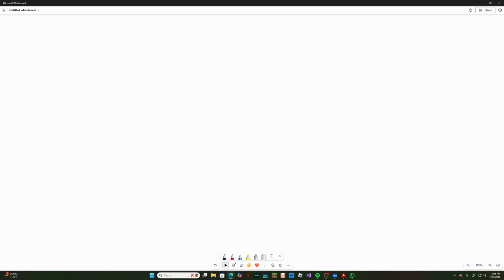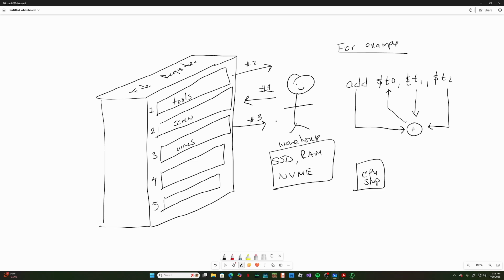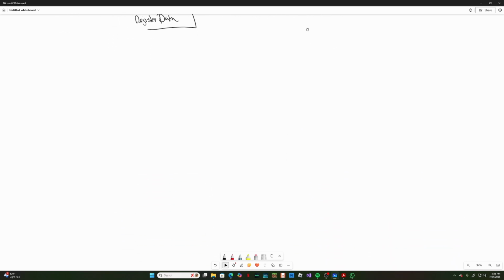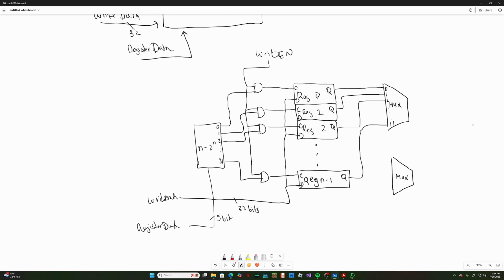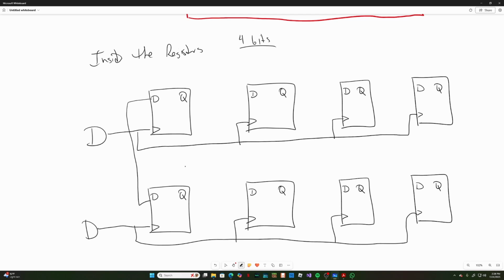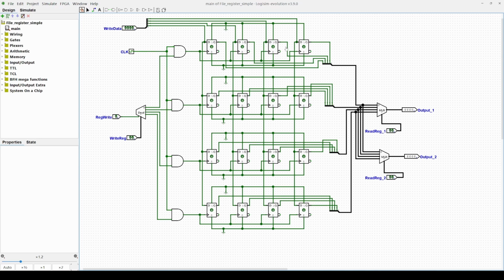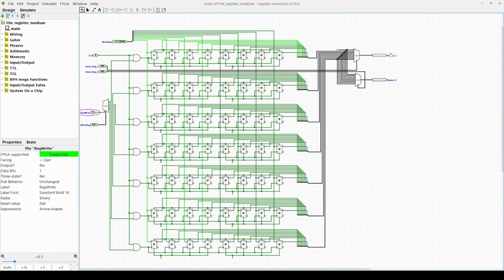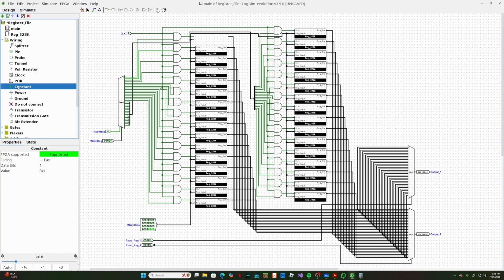Register File in CPU Architecture – Digital Logic Tutorial (MIPS CPU Tutorial)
In this episode of Black Body Engineering, we explain the Register File: a core part of any CPU. Learn how it stores data, handles reads/writes, and why it’s essential in processor design.

🔧 What You'll Learn:
- What is a Register File?
- How registers are organized
- How data is stored and retrieved
- Why it's crucial in MIPS and other CPU designs
- Logisim Implementation